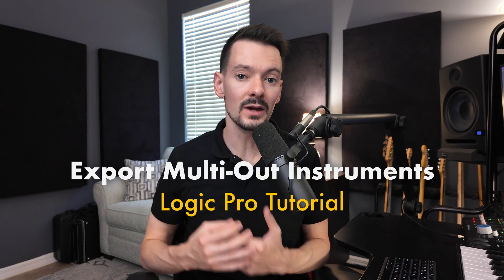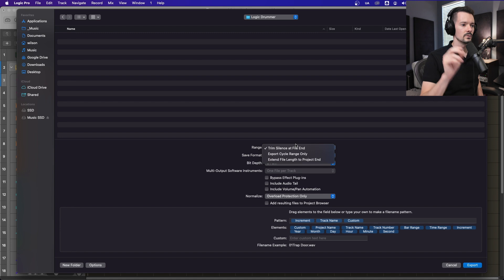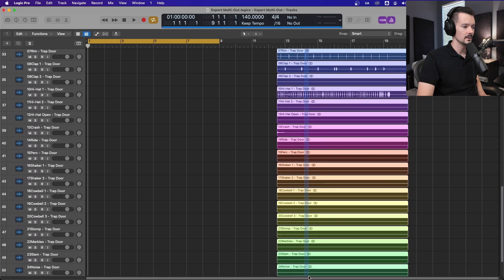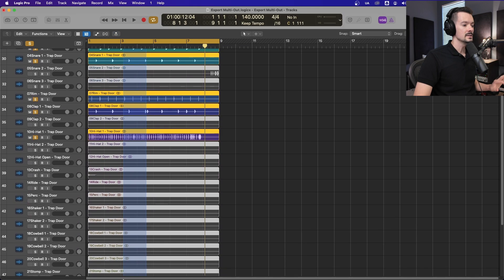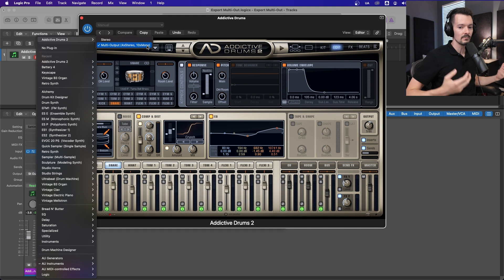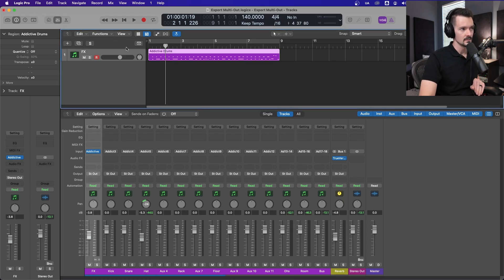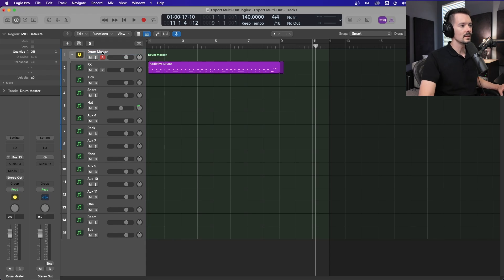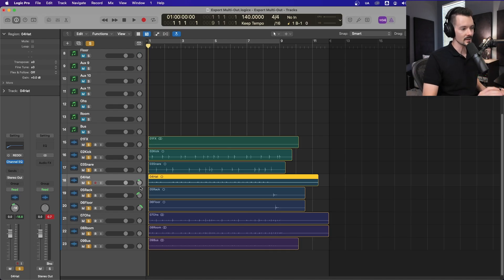Logic Pro | EXPORT Multi-Output Instruments | Easy Tutorial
In this video I demonstrate how to EXPORT Multi-Output instruments and plugins in Logic Pro. If you've watched any of my "Multi-Output Setup" videos, this is the next step in managing those instruments. This will allow to you create a separate audio file per track or output of the multi-output plugin as well as still print a full combined stereo mix of all the outputs.

Multi-Output Setup Videos:

Battery: Coming Soon

SSL12 Interface
Studio Monitors
MIDI Keyboard
Vocal Mic (SM7b)

Contents Of Video:
00:00 - Intro
00:40 - Logic Drums Multi-Out Export
04:20 - 3rd Party Export (Addictive Drums)
04:50 - Quick Setup Refresher
07:20 - Export Options
09:30 - Add The Files Into The Session